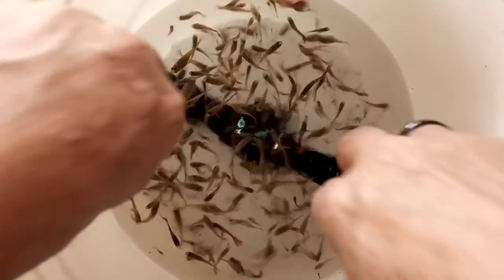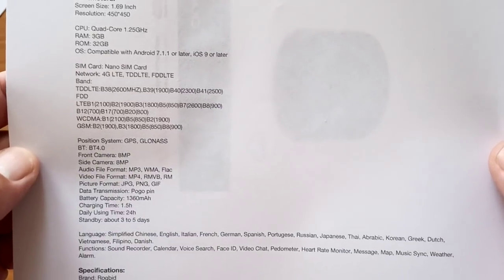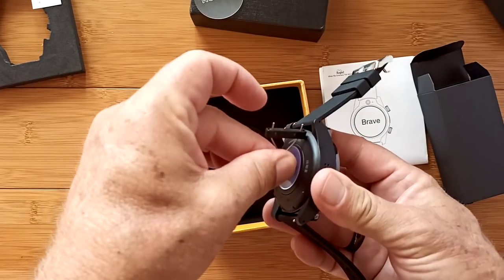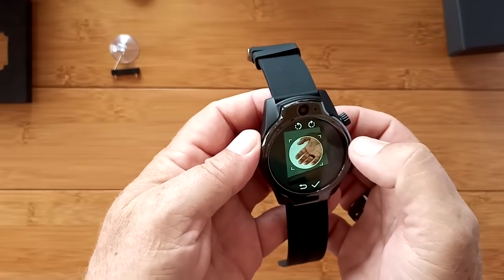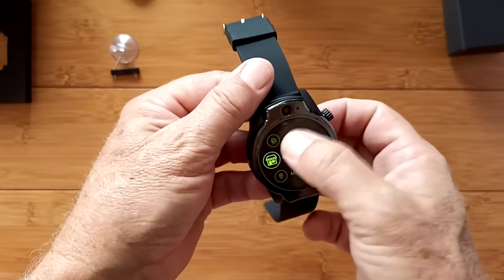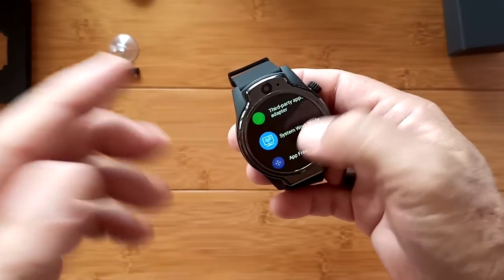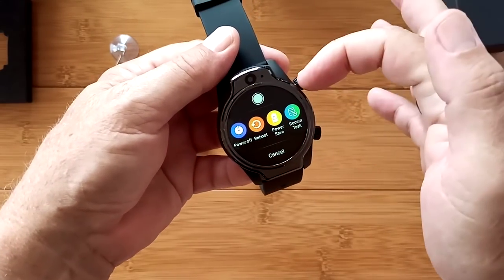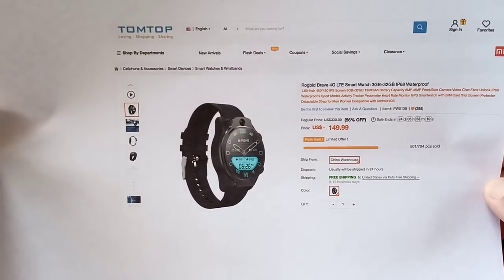ROGBID BRAVE 1.69” TFT Screen 1360mAh 8MPCams 3G+32G IP68 Waterproof 4G Smartwatch: Unbox & 1st Look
ROGBID BRAVE Buying Link: (TomTop) ( Currently out of stock, but check out other TomTop Smartwatch offerings
BRAVE PRO Buying Link: (TomTop) ( Price $189.99 with coupon SWT0197 Apply at checkout. Exp. 6/30/22 )
Here's a compatible 2200 mAh power bank for this smartwatch

The ROGBID BRAVE smartwatch shown in this video have been provided by TomTop. Many thanks to our viewers for making this YouTube site popular and to TomTop for their support. If you are interested in purchasing this ROGBID BRAVE smartwatch, please use the link listed above. It will help us receive more watches to review for you in the future. Thanks!

DESCRIPTION
The ROGBID BRAVE is identical to the RollMe S08. This review video touches on highlights of things you need to know to get started. To learn more about the basics of this watch, please review the S08 set of videos listed below. Also, have a look at the unedited underwater videos of the S08 (which applies to this watch, too):

NOW YOU CAN DISPLAY WearOS WATCH FACES ON REGULAR ANDROID SMARTWATCHES!
From: Eric Crochemore:
For those willing to access more faces, you can install my special face that opens the watchmaker compatibility : just add some .watch files in your clockskin directory and they will be shown in my face setting.

TinyURL.com/AndroidWatches